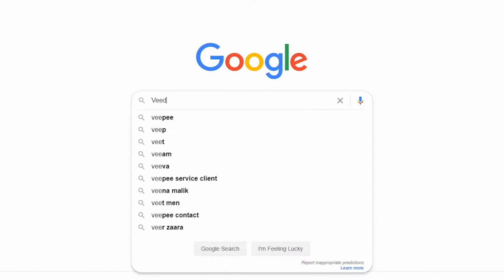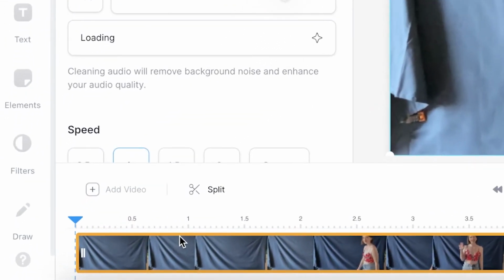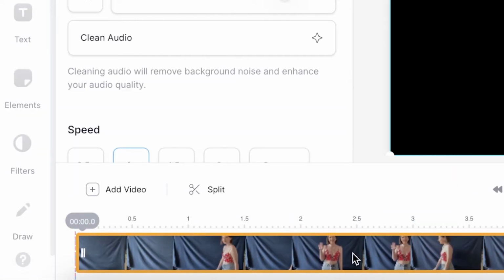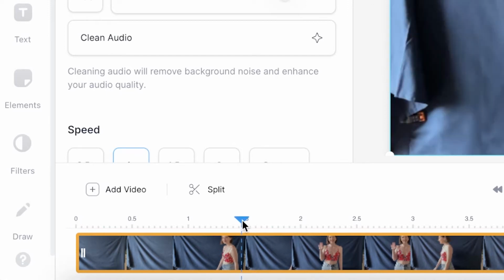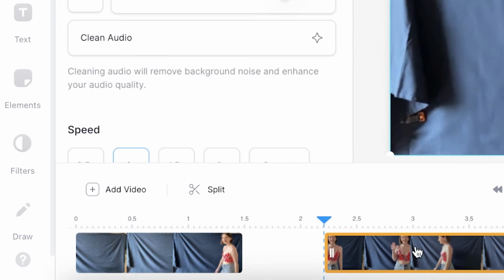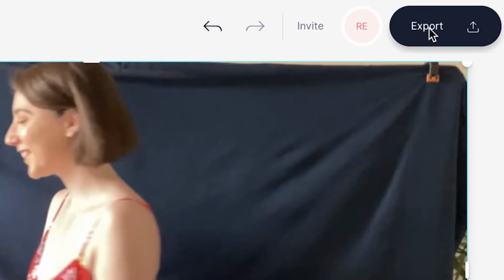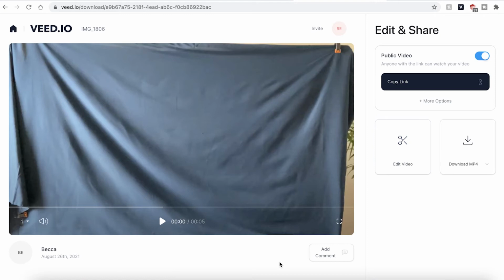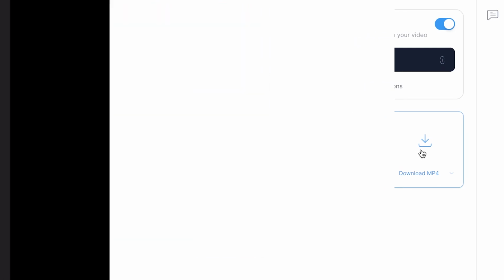Trim and Edit Video Online in One Minute!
Learn how to edit a GIF quickly!

In this short video, we teach you how to edit a GIF using Veed, the online video editor. We also teach you how to add text and overlays to a GIF.

How to Trim and Edit Video Online Step by Step:

Join Veed for free with the link at the top of the description, and once you have joined you can begin a new project and upload the video that you want to edit.

Head down to the timeline and select the video. Using the buttons on the end of the clip, click and drag to trim the footage. Repeat this step on the other side of the clip. You can then drag the clip along the timeline to the beginning.

To edit out a piece of footage that is in the middle, place the blue playhead button to the point that you want to edit out, and click the Split button. Repeat this step for the edit of the section you want to trim out. Then click on the edited section and press the backspace on your keyboard to delete the section. Then drag and drop the clip to join the other unedited section.

When you are finished editing your video, click the Export button in the top right corner. You can select a preset resolution setting and then click Export Video. Veed will then automatically render your video. This may take a few minutes depending on your WiFi speed and file size!

Once Veed has finished rendering your GIF, you can watch it by hitting the Play button. If you want to make any changes, click on the Edit Video button, and this will take you straight back into the Veed editing studio. If you are happy with your final GIF, select the drop down menu under the Download button, and select Download GIF. Veed will the save your GIF to your computer!

How to Trim a Video Online Chapters:

00:00 Intro
00:04 Head to Veed
00:14 How to Trim a Video
00:24 How to Edit a Video
00:44 How to Export a Video
00:56 How to Download your Edited Video
01:06 Outro

Good luck!

- 4k video quality
- Longer videos
- Custom fonts

Becca & VEED.IO